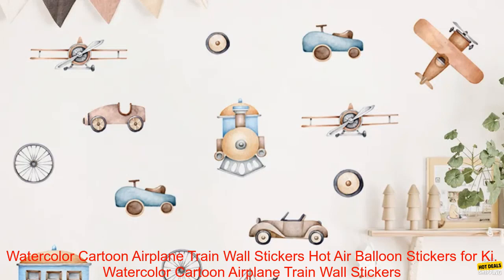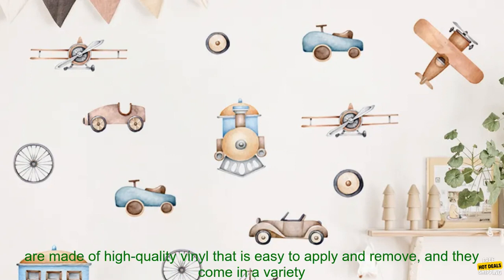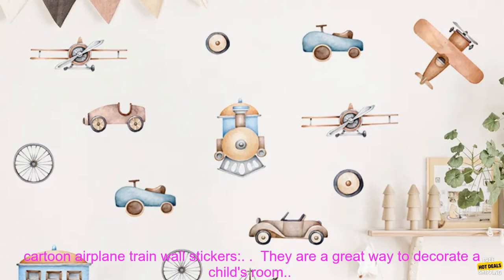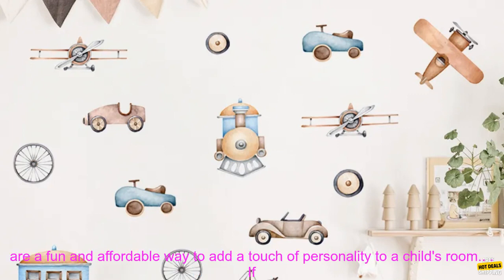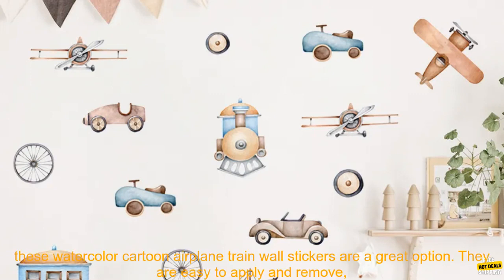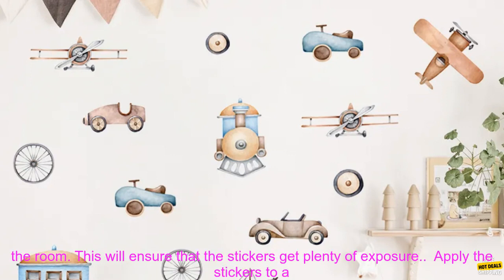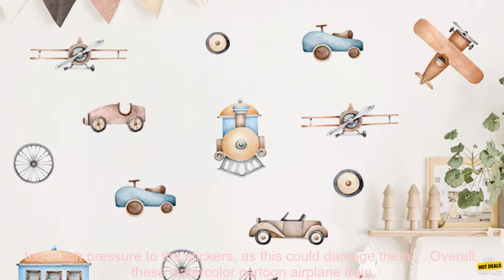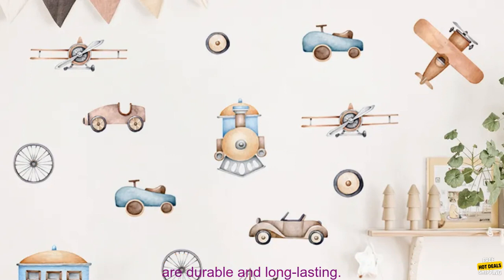1005005610234902 Watercolor Cartoon Airplane Train Wall Stickers Hot Air Balloon Sticke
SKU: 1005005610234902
Watercolor Cartoon Airplane Train Wall Stickers Hot Air Balloon Stickers for Kids Room Nursery Decoration Wall Decals

These watercolor cartoon airplane train wall stickers are a great way to add a touch of fun and whimsy to any child's room. They are made of high-quality vinyl that is easy to apply and remove, and they come in a variety of colors and designs to suit any child's taste. The stickers are also durable and long-lasting, so they can be enjoyed for years to come.

Here are some of the benefits of using these watercolor cartoon airplane train wall stickers:

* They are a great way to decorate a child's room.
* They are made of high-quality vinyl that is easy to apply and remove.
* They come in a variety of colors and designs to suit any child's taste.
* They are durable and long-lasting.
* They are a fun and affordable way to add a touch of personality to a child's room.

If you are looking for a way to add a touch of fun and whimsy to your child's room, these watercolor cartoon airplane train wall stickers are a great option. They are easy to apply and remove, they come in a variety of colors and designs, and they are durable and long-lasting.

**Here are some tips for using these stickers:**

* Choose a wall that is in a high-traffic area of the room. This will ensure that the stickers get plenty of exposure.
* Apply the stickers to a clean, dry surface.
* Use a credit card or other smooth object to press the stickers firmly into place.
* Remove the stickers carefully if you need to reposition them.
* Be careful not to apply too much pressure to the stickers, as this could damage them.

**Overall, these watercolor cartoon airplane train wall stickers are a great way to add a touch of fun and whimsy to any child's room. They are easy to apply and remove, they come in a variety of colors and designs, and they are durable and long-lasting.**
airplane, balloon, cartoon, decoration, decal, hot air balloon, nursery, room, sticker, train, wall